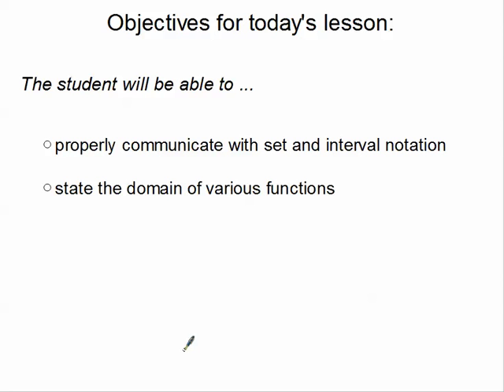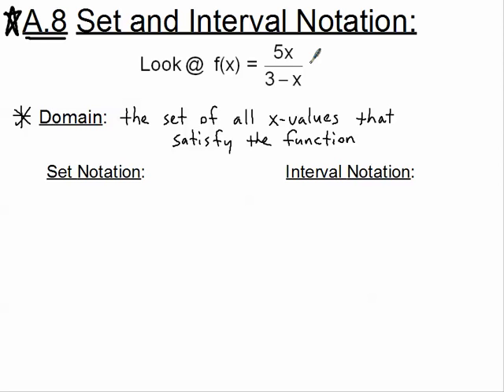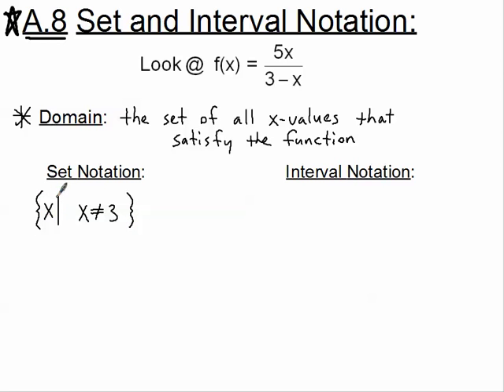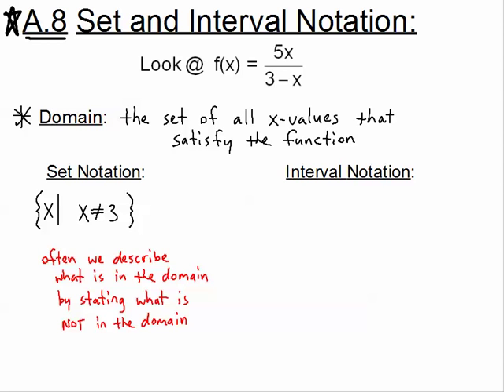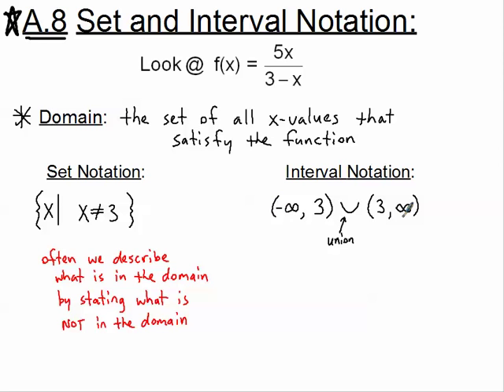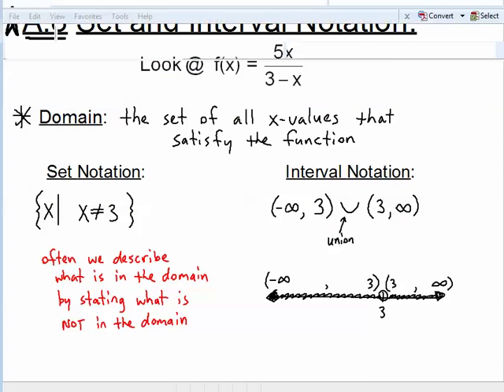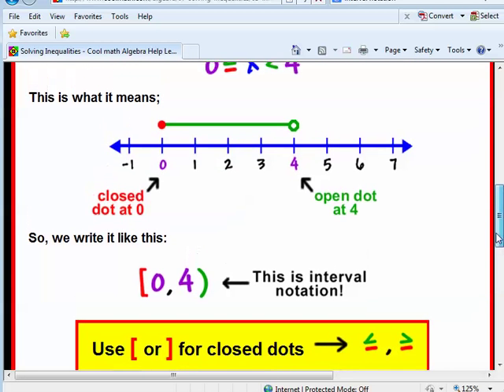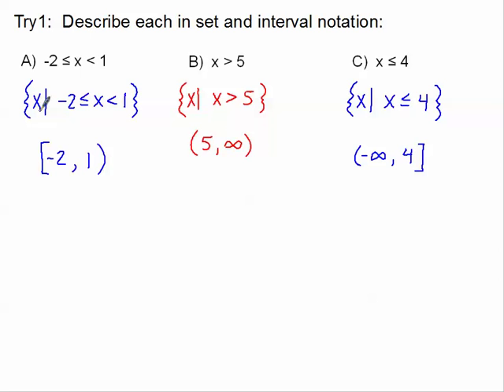Set and Interval Notations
This tutorial will show you how to properly communicate with set and interval notation.